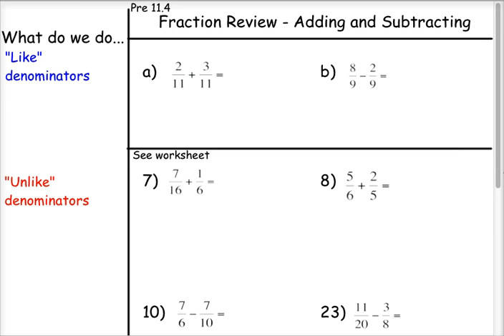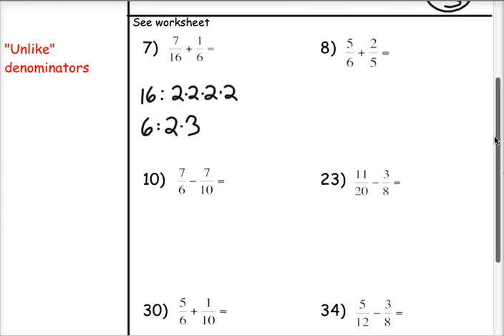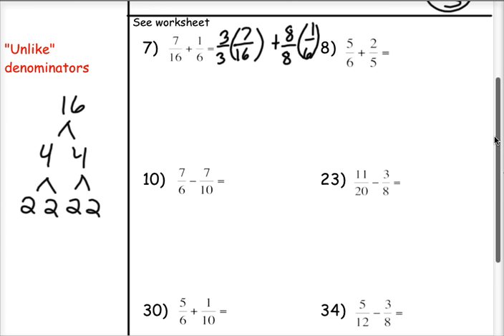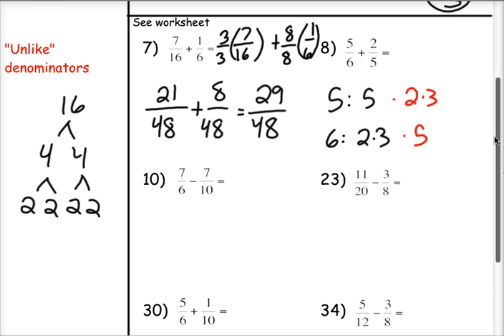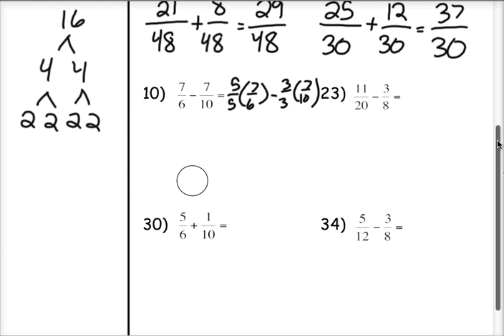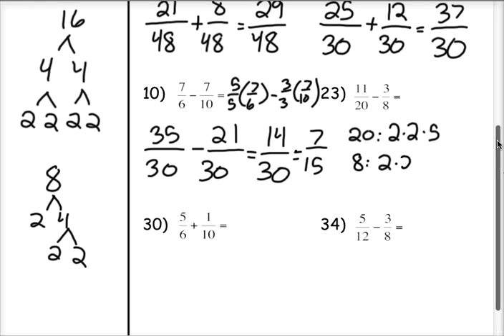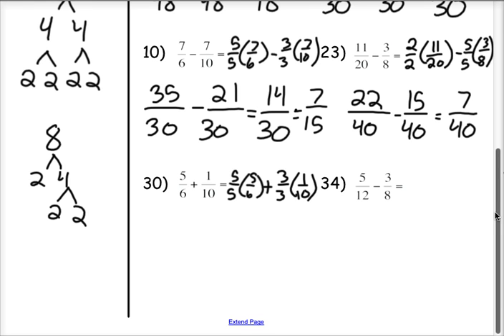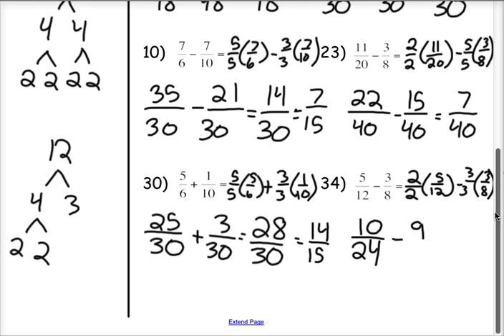Expo Alg Fractions Review